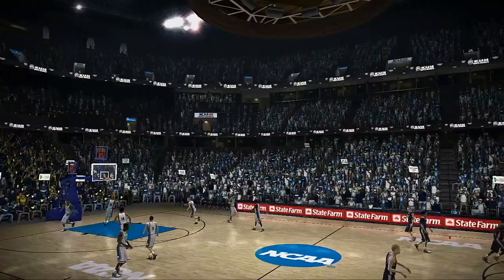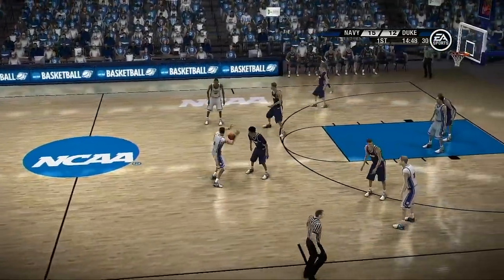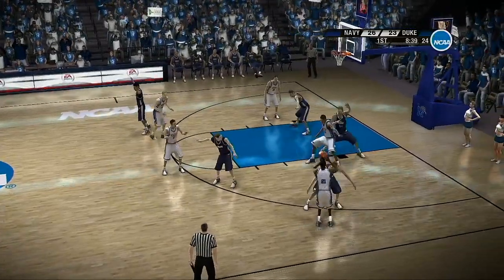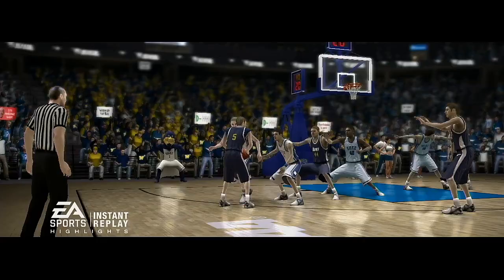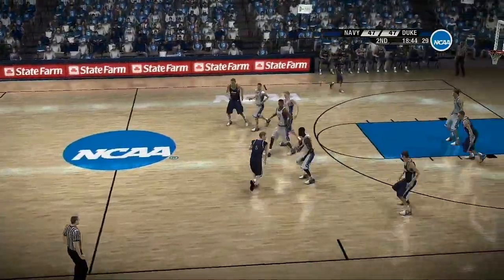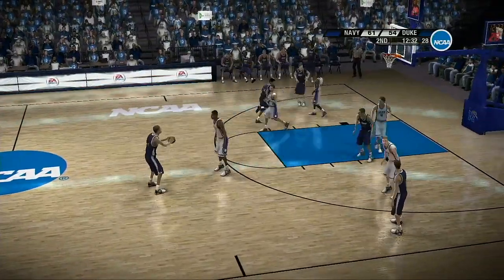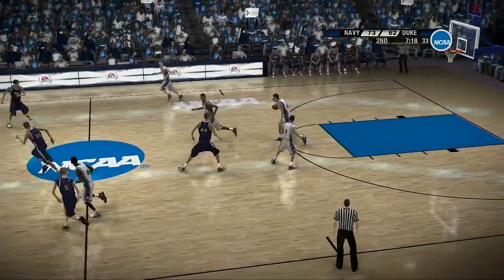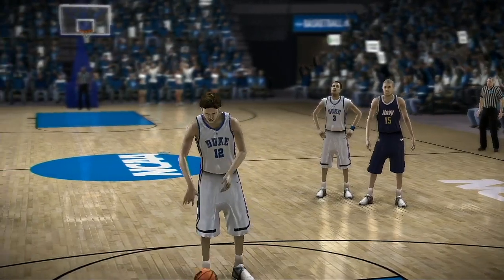2021 NCAA Basketball Tournament First Round Duke VS Navy